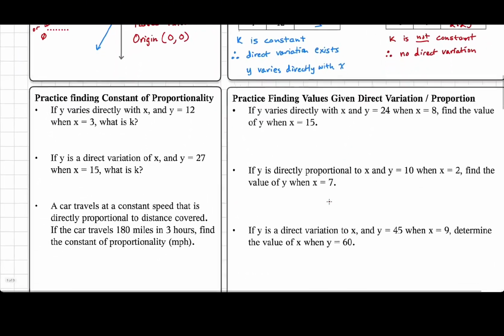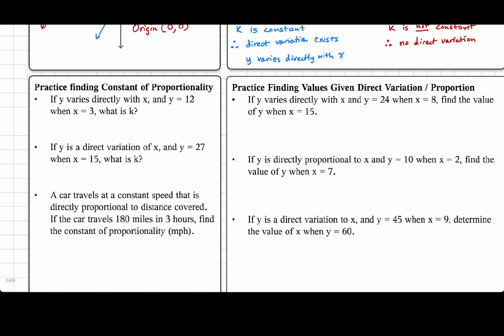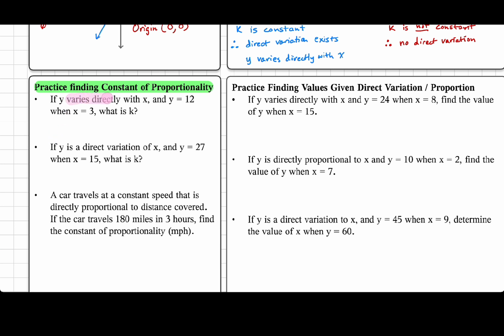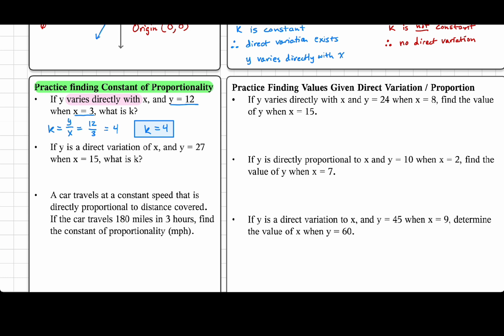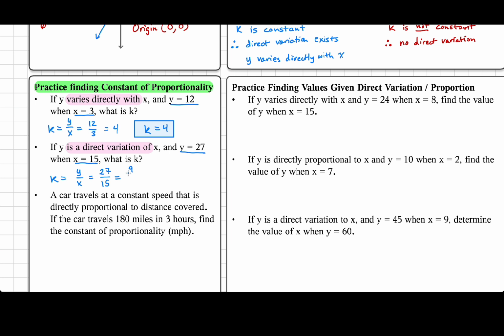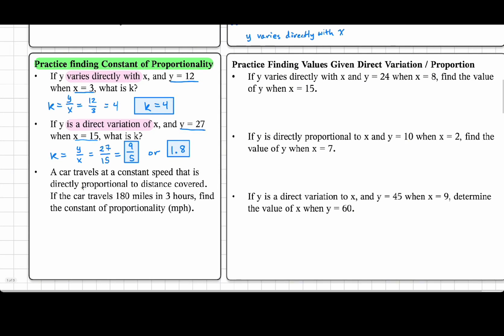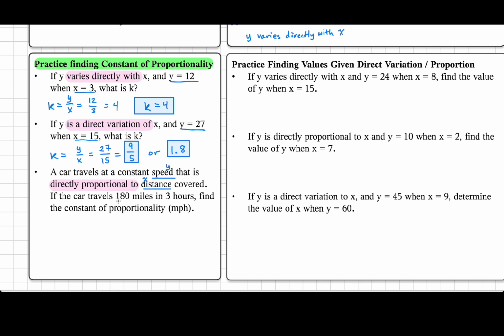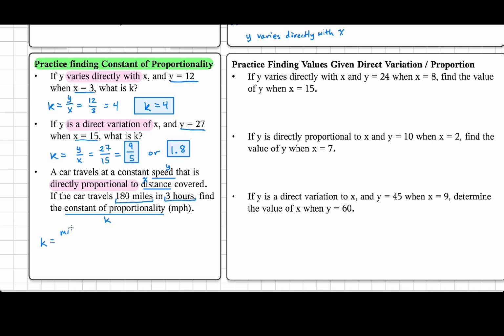5 4 Direct Variation Notes (Part 2)